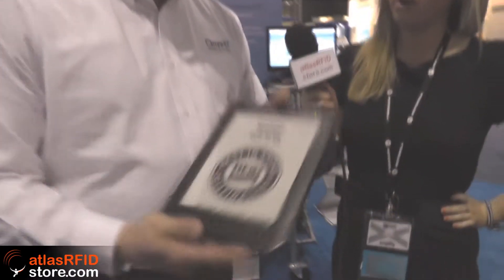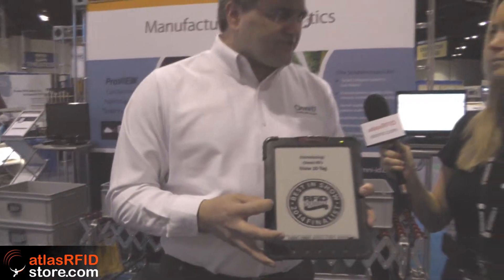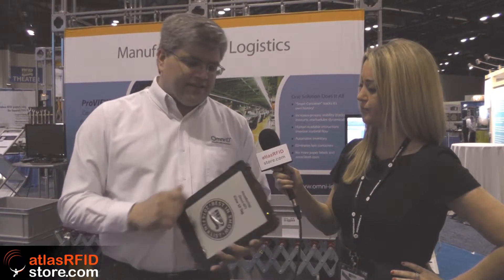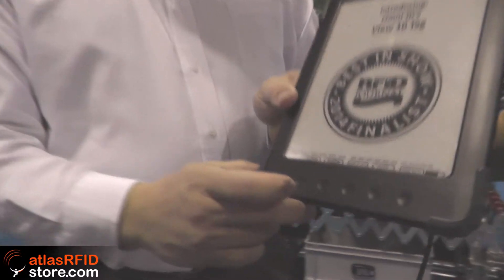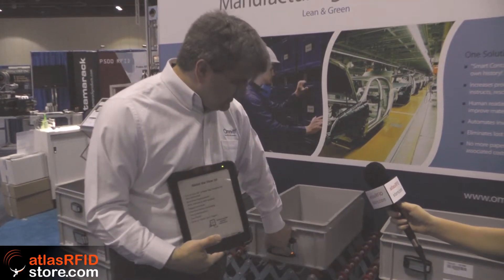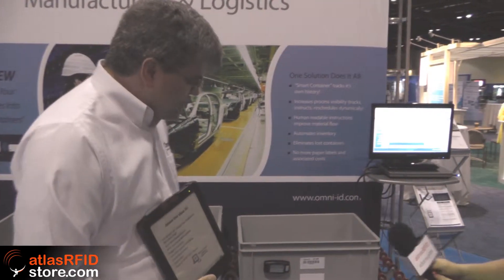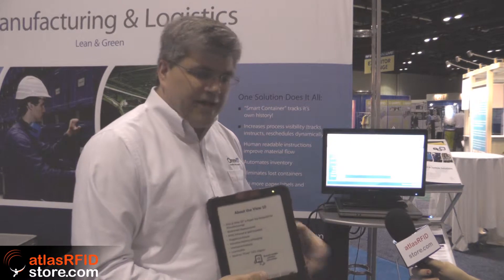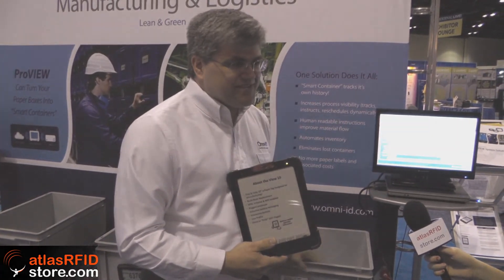Omni-ID Part 1: ProVIEW System | RFID Journal LIVE! 2014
Ed Nabrotzky from Omni-ID talks about their ProView Visual Tagging system. The ProView RFID tags feature an e-ink screen which opens them up to a wide range of possibilities.